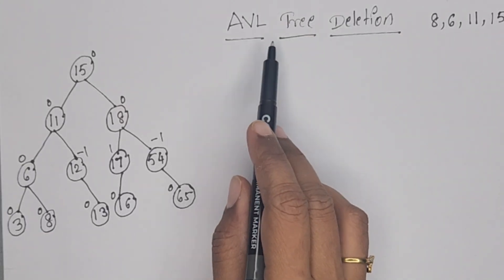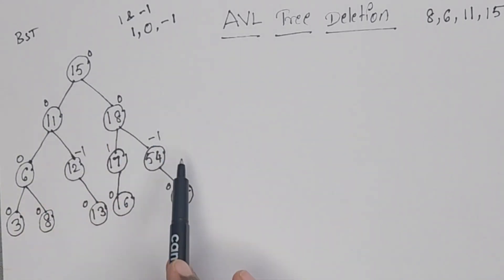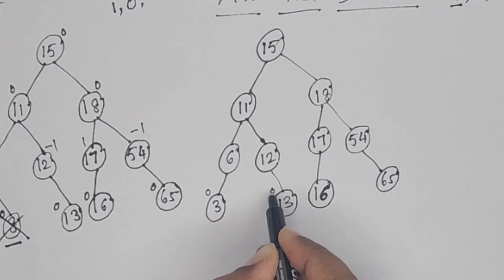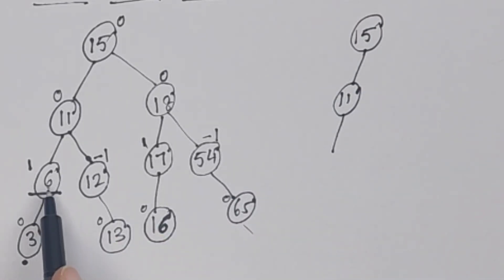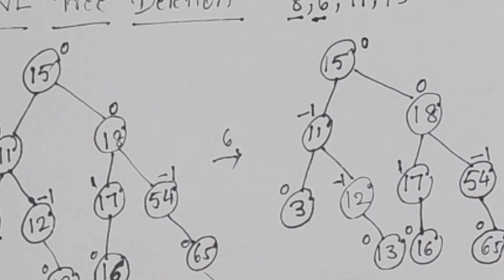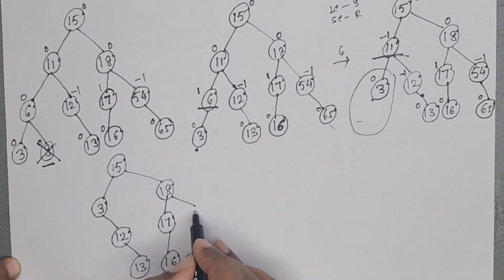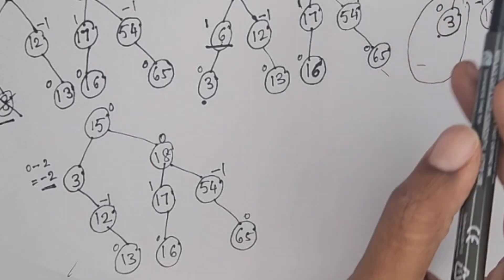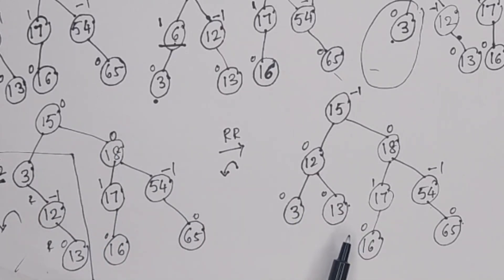AVL tree deletion ||Deleting an element from AVL